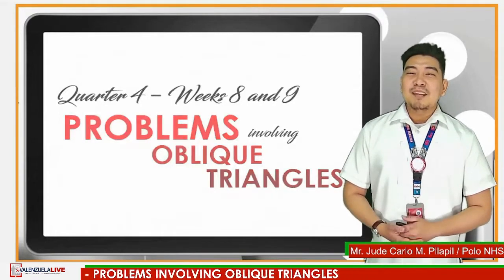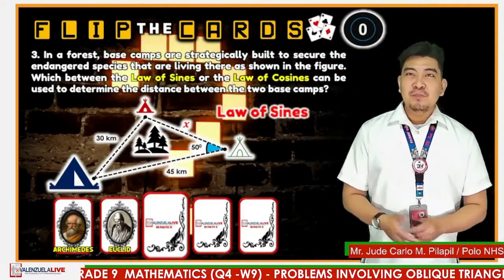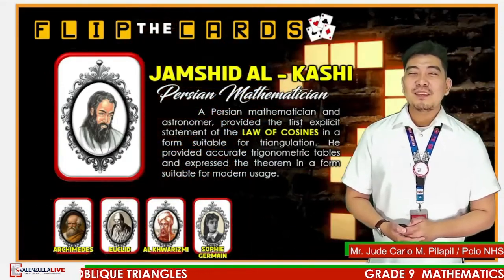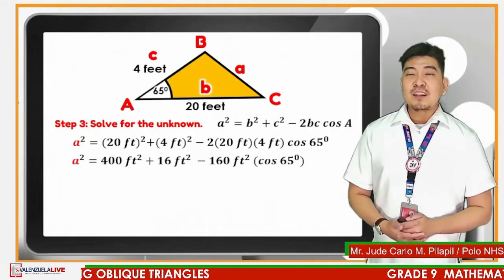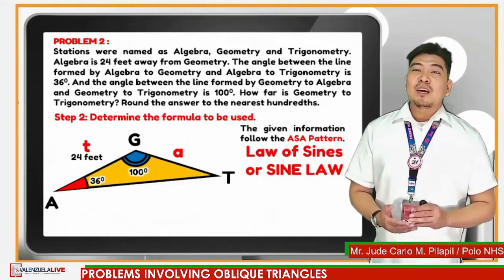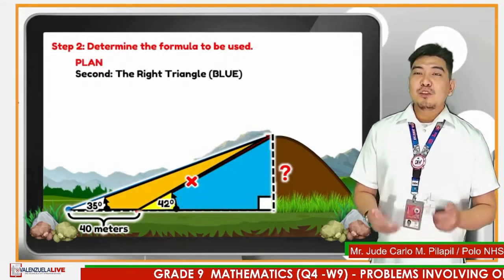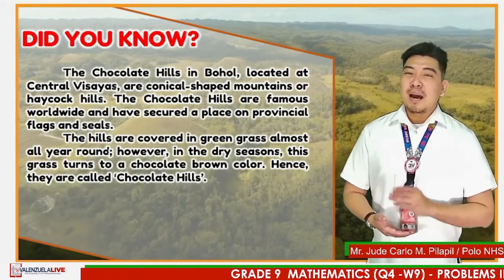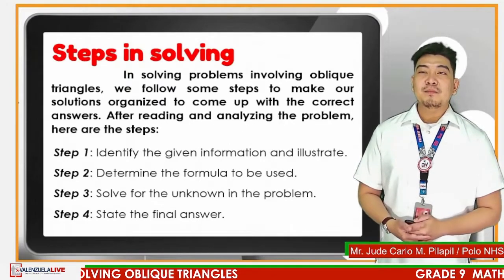GRADE 9 MATH Q4 - PROBLEMS INVOLVING OBLIQUE TRIANGLES